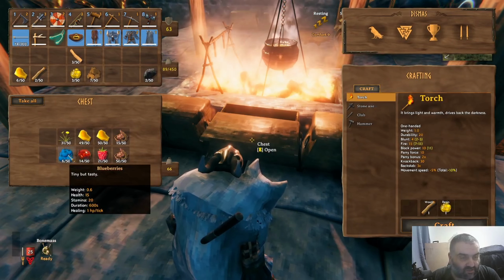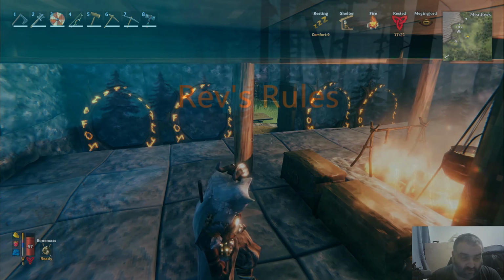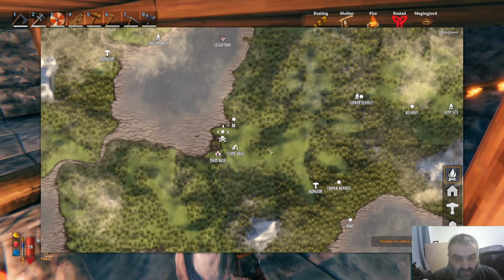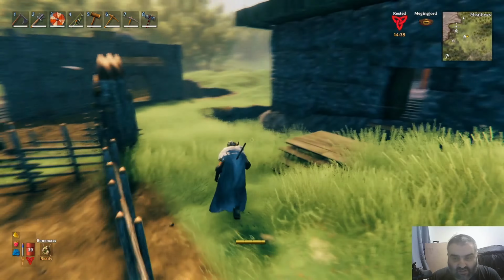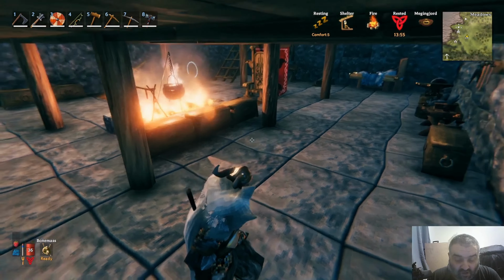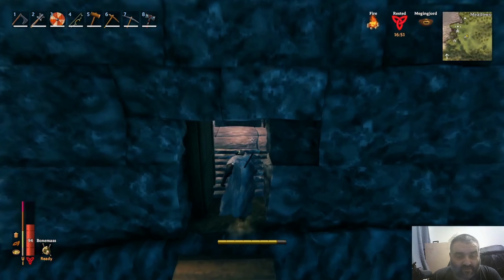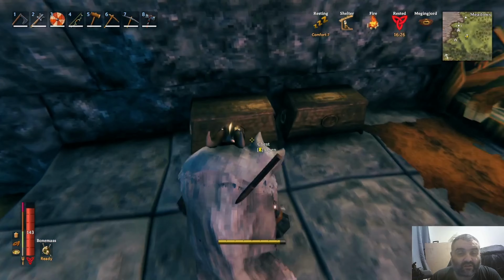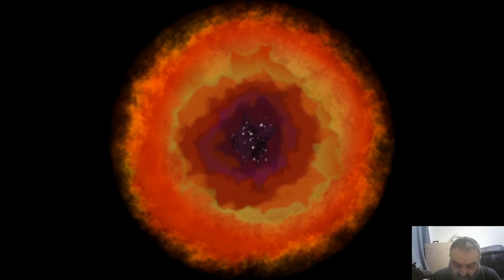Valheim - Revs Rules (Tips for new players)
Hi everyone, I have to confess I am a massive fan of NCIS, especially Gibbs Rules, and so I decided to do my tips video for new players as Rev's Rules, things we should all think about as we venture out into Valheim, especially if you are playing for the first time, or are relatively new to the game.

Timeline
0:00 Intro
0:16 Rule 1 - Collect Everything
1:14 Rule 2 - Map Everything
3:16 Rule 3 - Build Mini Bases everywhere
5:51 Rule 4 - Spend Time Cooking
7:40 Rule 5 - Upgrade Often
9:47 Rule 6 - Train Your Skills
11:50 Rule 7 - Know Your Limits
12:52 Outro